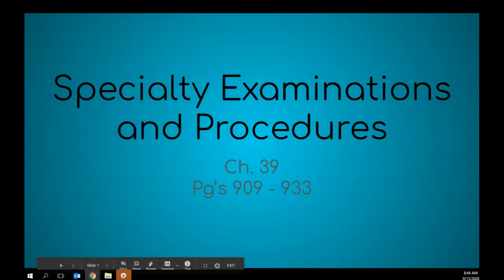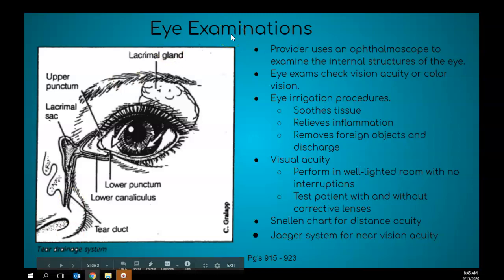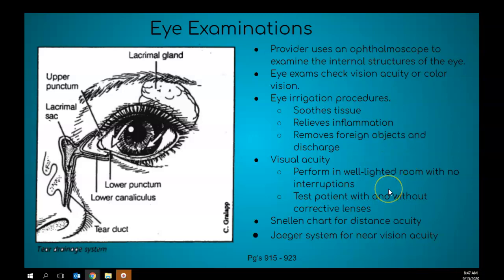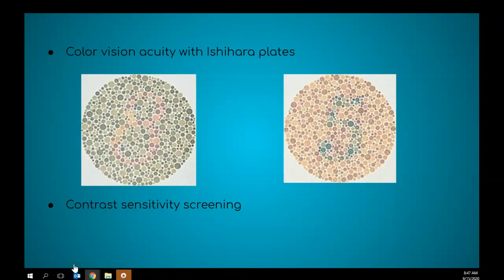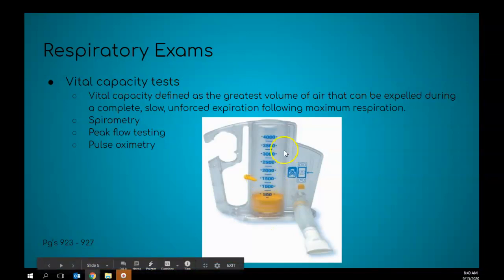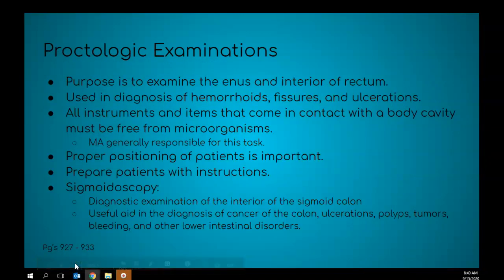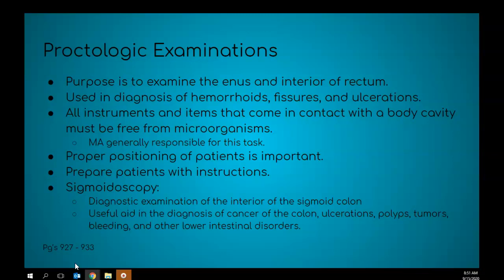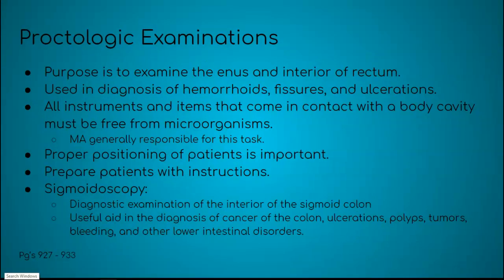Ch. 39 - Lecture